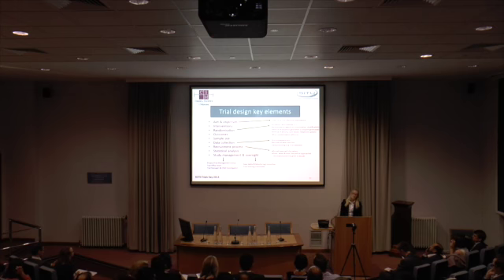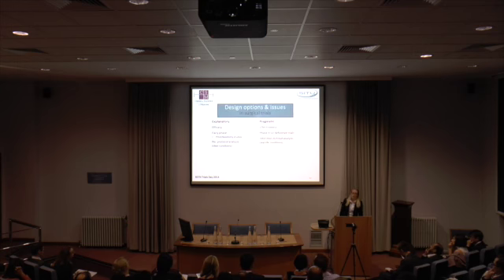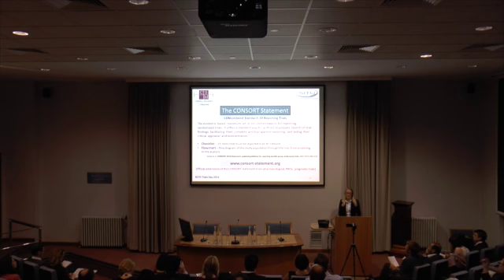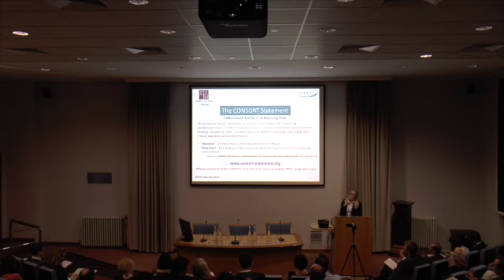RSTN 2014 Virginia Chiocchia (Part 2)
Ins and out of surgical trial design and statistics at the RSTN Trials Day 2014 (Part 2)